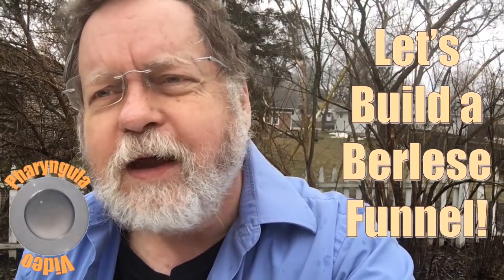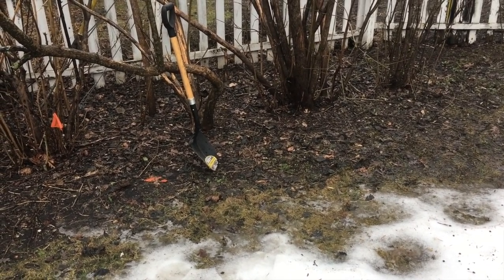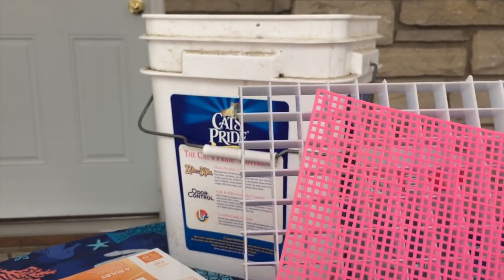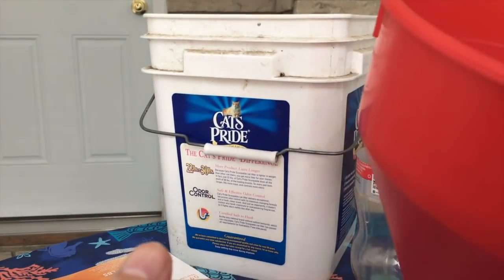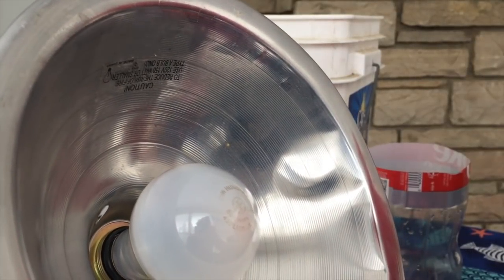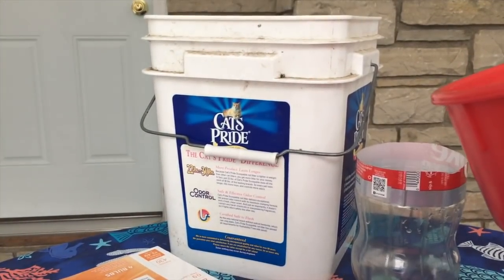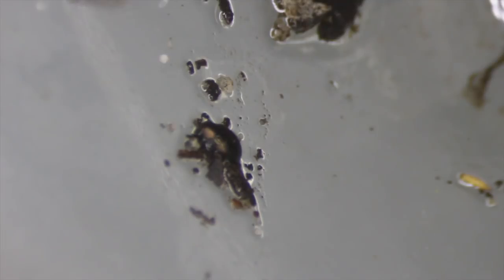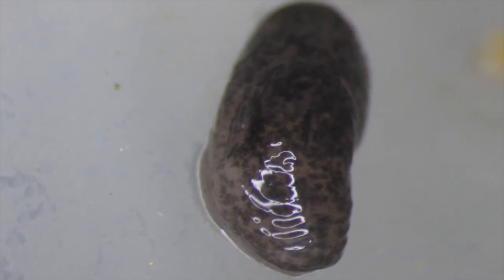Let's make a Berlese Funnel!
Watch as a lab nerd tries to do something the field nerds are already familiar with -- building a filter that you can use to collect invertebrates from soil samples.